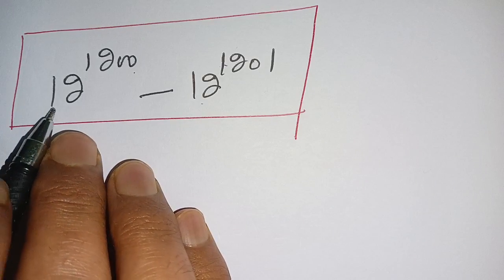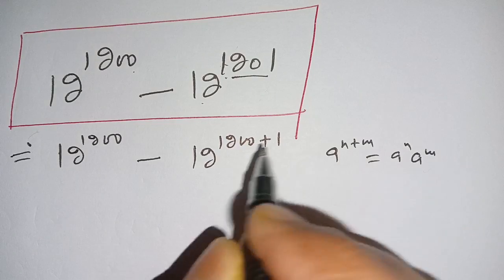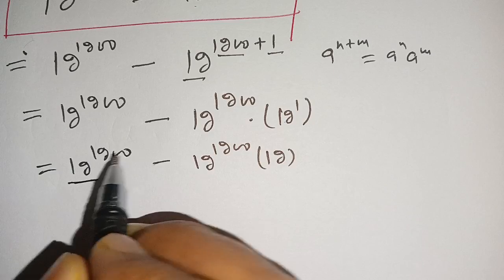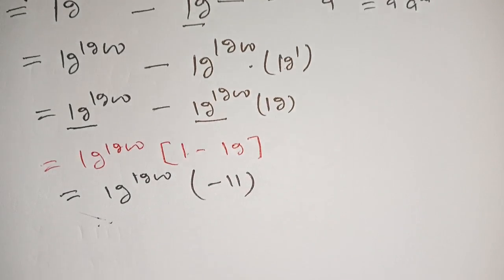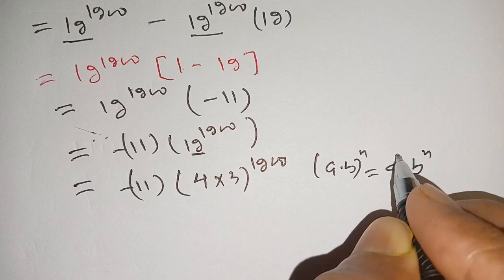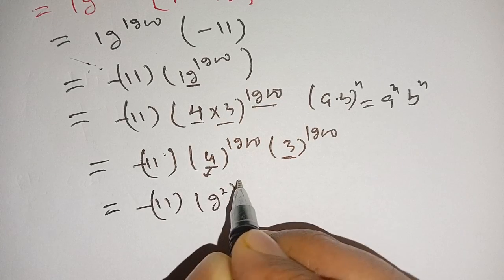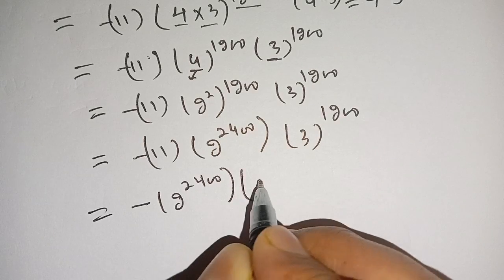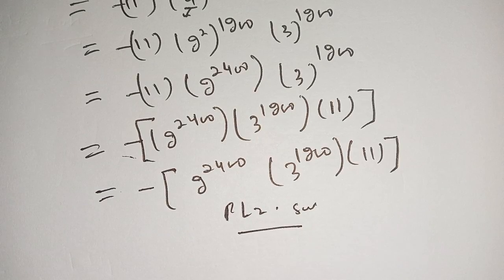A very Nice Olympiad Mathematics problem|Olympiad Question| How to solve power Difference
Hello Everyone 🤗🤗🤗
Very Easy!! 3D Trick Art How to Draw a Round Hole on Paper

Math Olympiad Problem | A very Nice  Radicals Problem|

simplification

Topics Covered :-

Algebra Problem
Olympiad Mathematics
math
olympiad mathematics
math olympiad preparation
mathematics
maths
math olympiad questions
math olympics
math problems
olympiad
premath
algebra
sybermath
algebra 1
algebra 2
sat math
quadratic equations
algebraic equations
pre math
imo
math olympiad
how to study math
college math
algebra problem
precalculus
mathematical olympiad
challenging math
trending mathematics
olympiad math